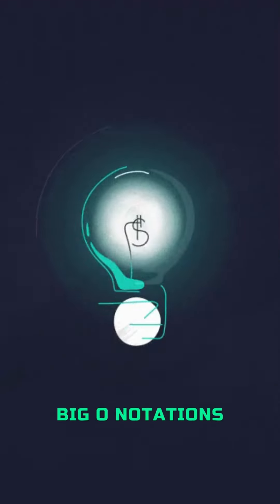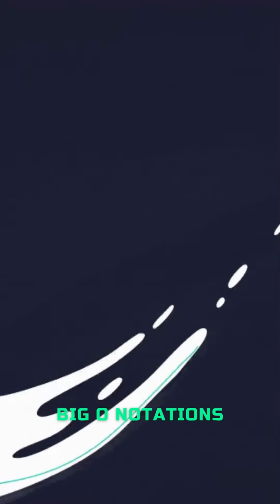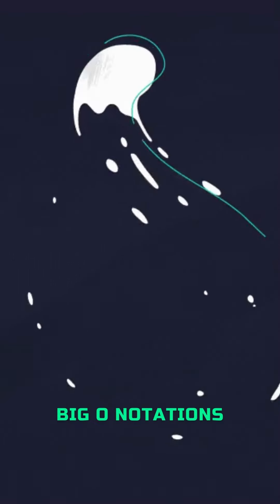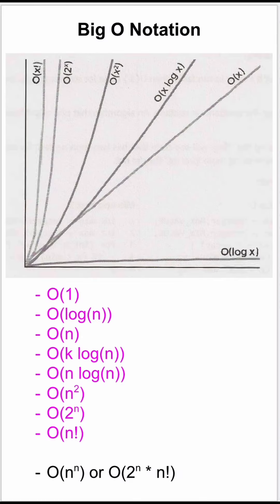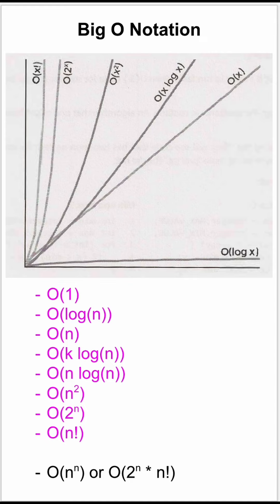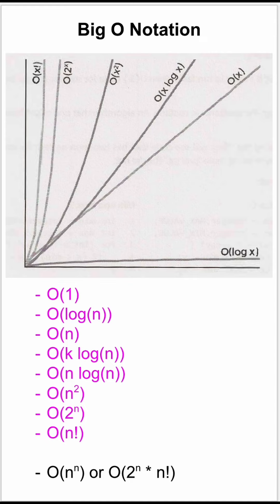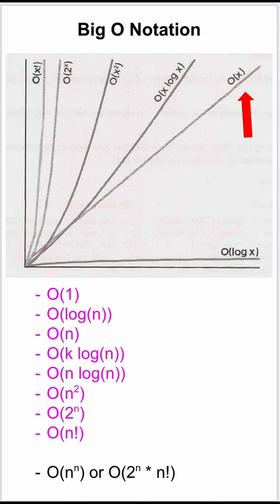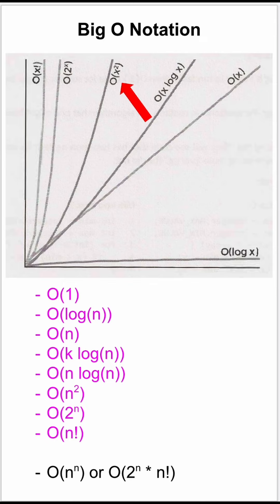Big O notations at a glance - part 1 | Coding Interview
In this video, we will learn about Big O notations that come in handy when calculating code runtime and space complexity.